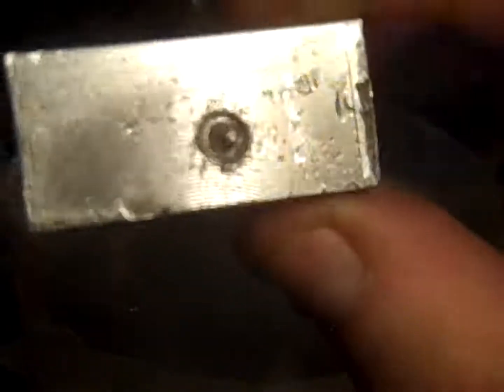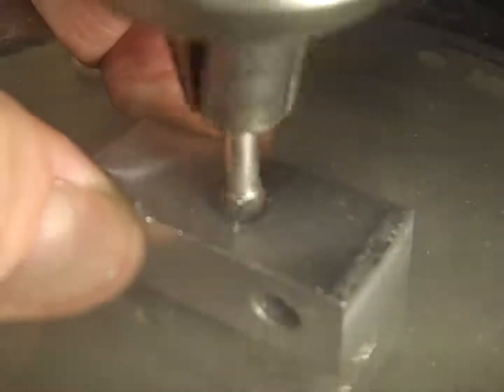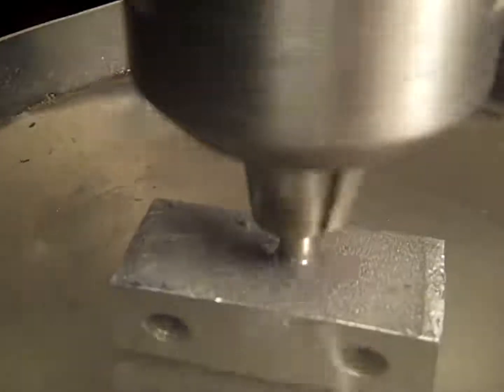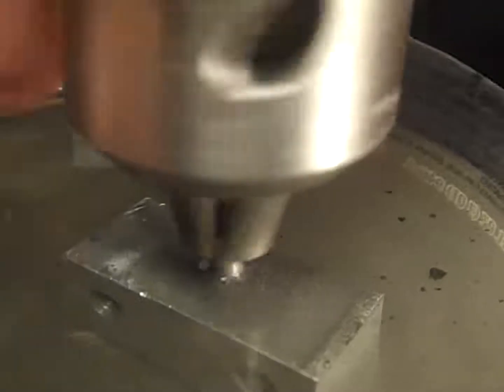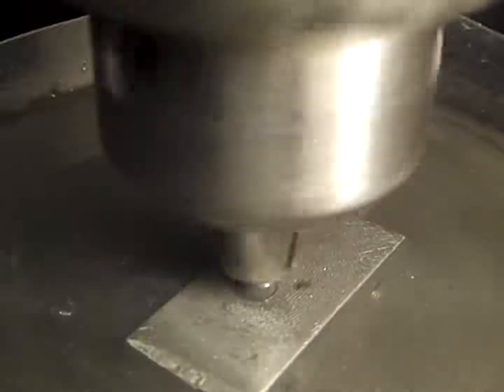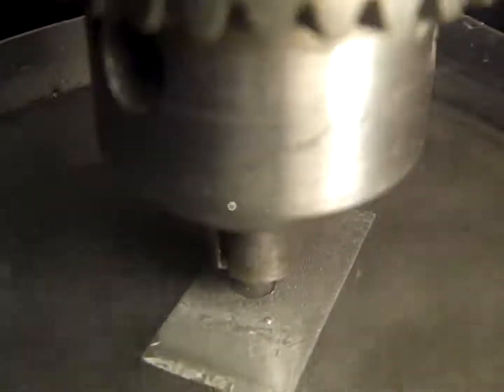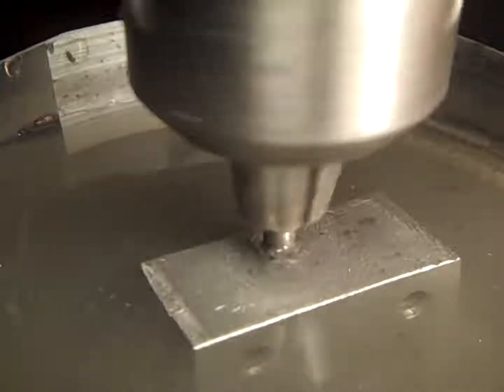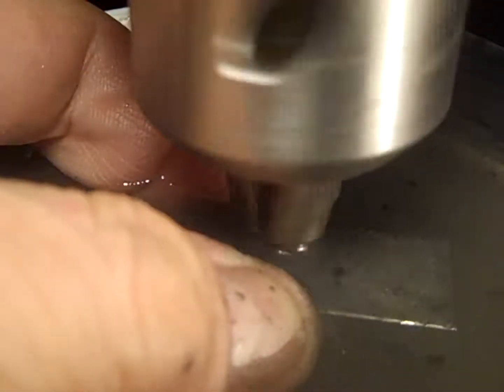Drilling out HSS pin from aluminum with Diamond Drill.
Using a cheap Chinesium Diamond drill to remove High Speed Steel Pin from aluminum. Work submerged in water.